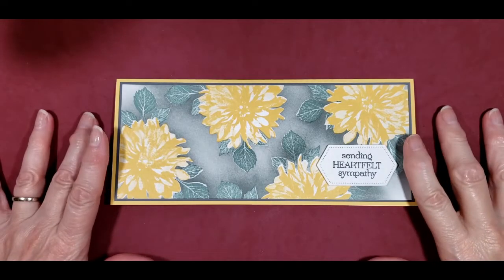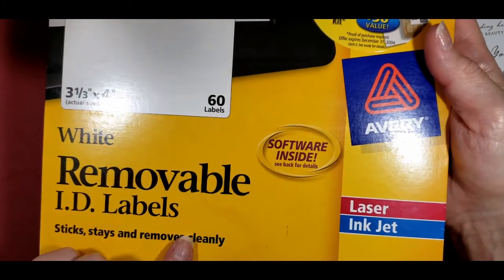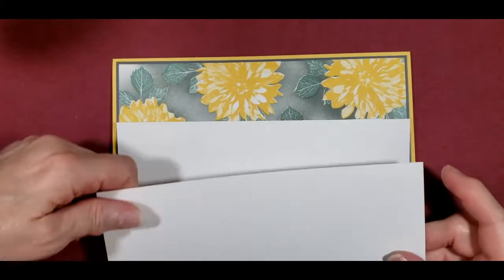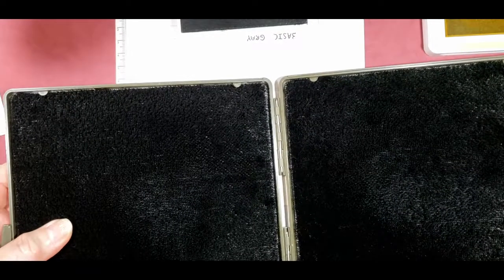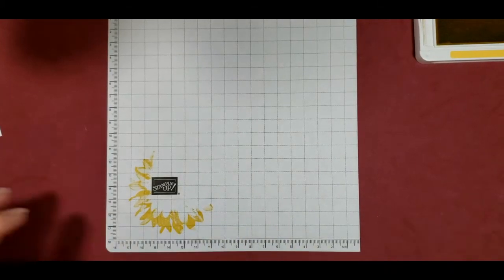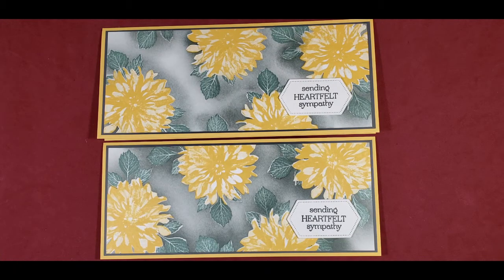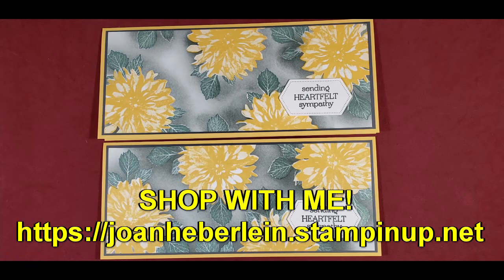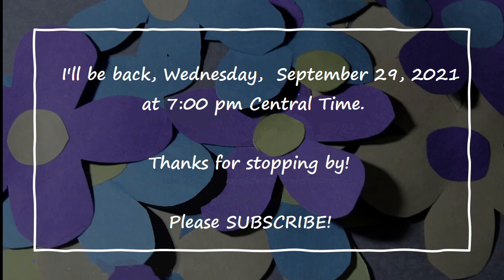STAMPIN' UP! SALE-a-bration DELICATE DAHLIAS SLIMLINE CARD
comment will be added .later

CURRENT PROMOTIONS
KITS COLLECTION

Starting AUGUST 3RD!